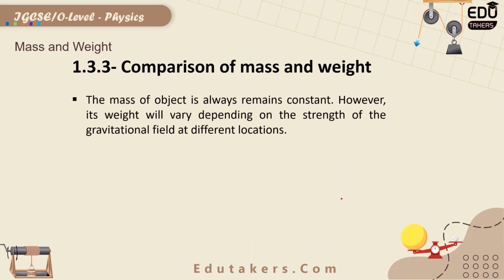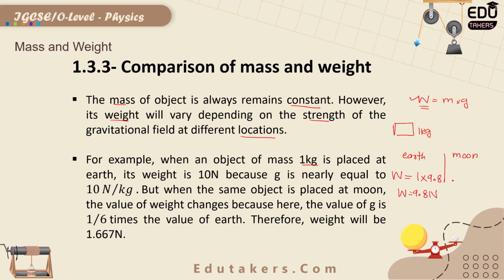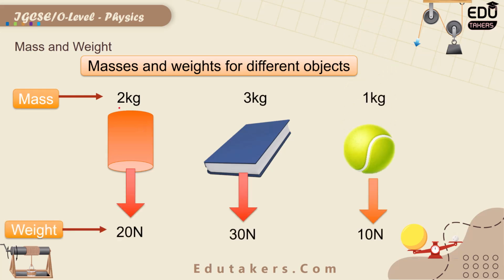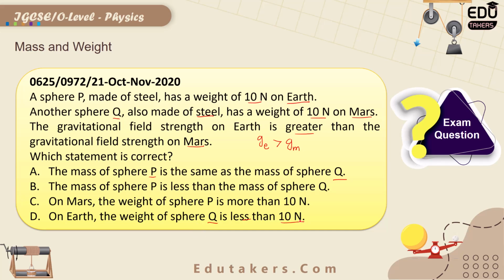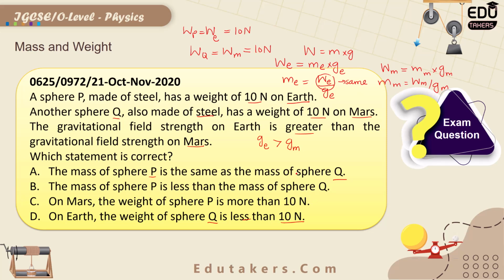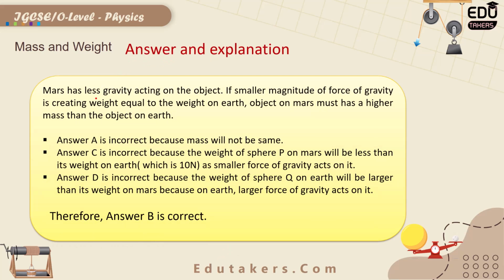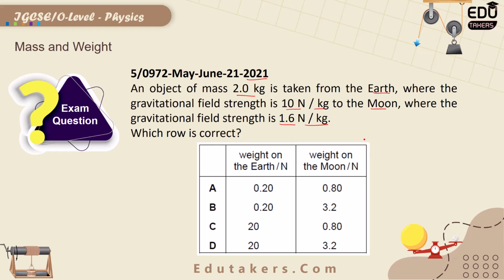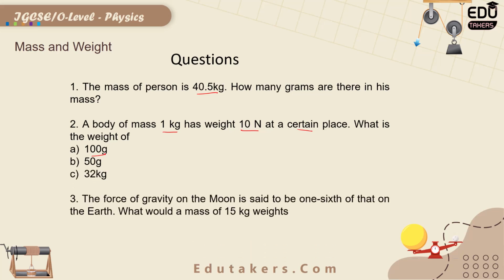1.3.3- Comparison of Mass and weight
1.3.3- Comparison of Mass and weight